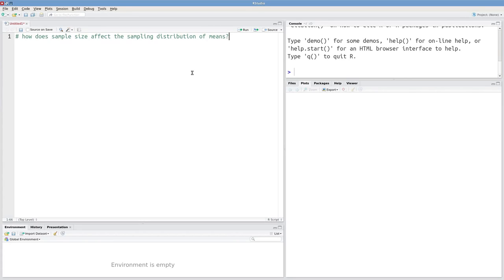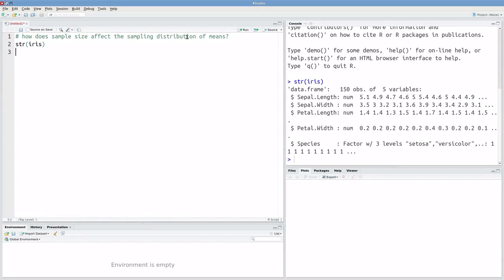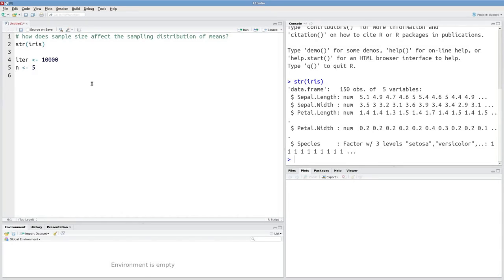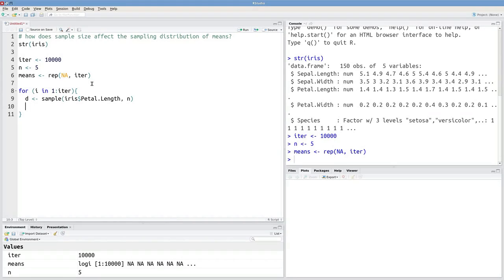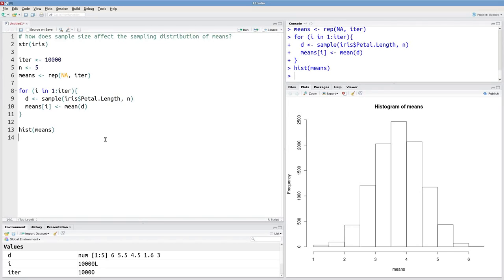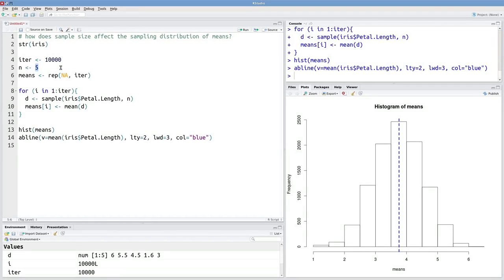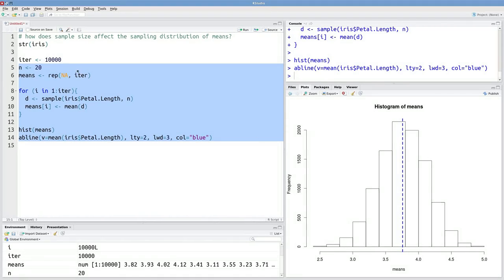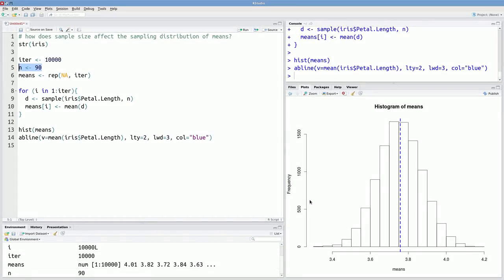Simulation in R: sample size and sampling distributions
Here we make use of for loops to explore the relationship between sample size and sampling distributions